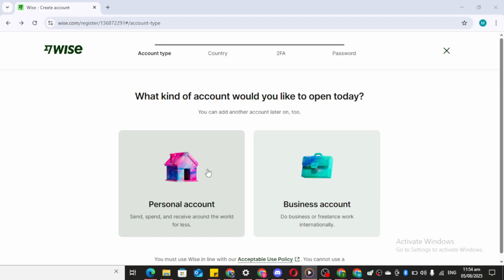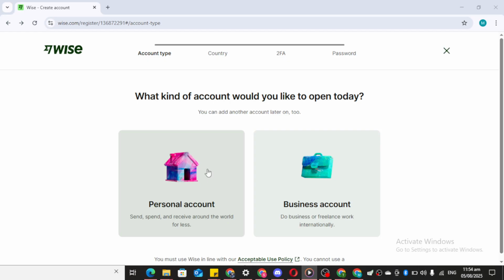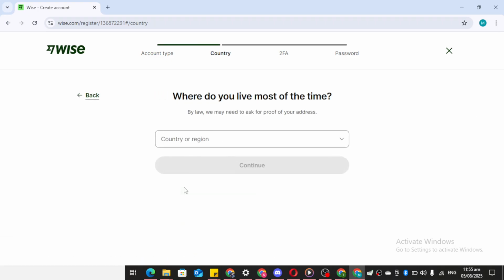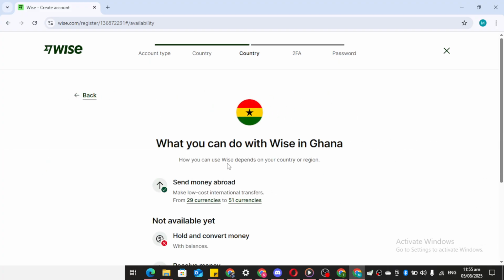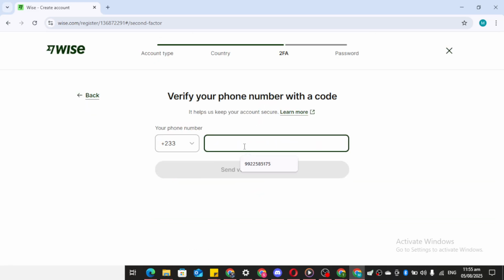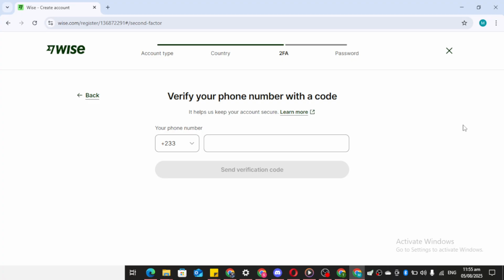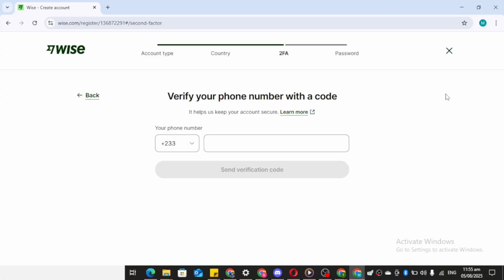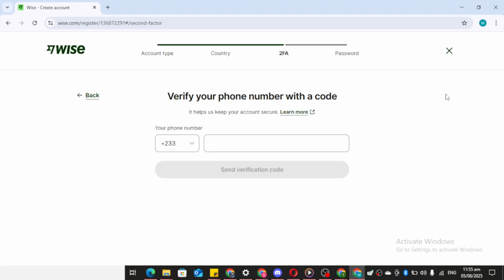How To Create Wise Transfer Account 2025 Ghana,Nigeria,South Africa Transferwise (full guide)